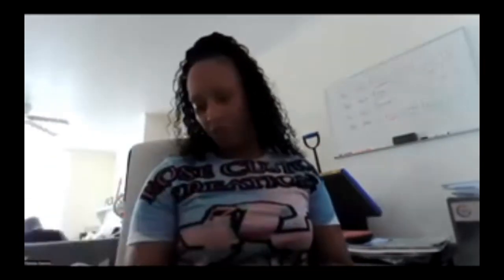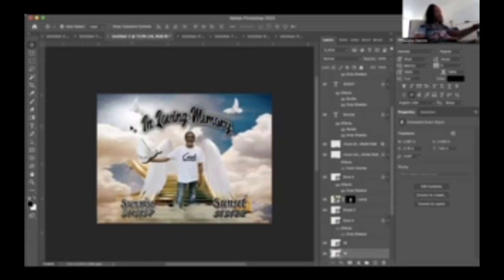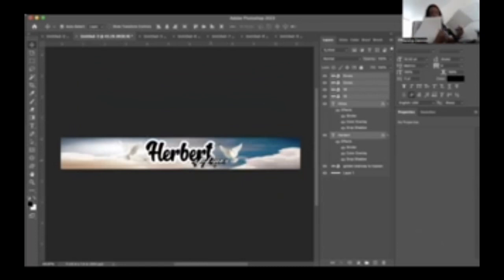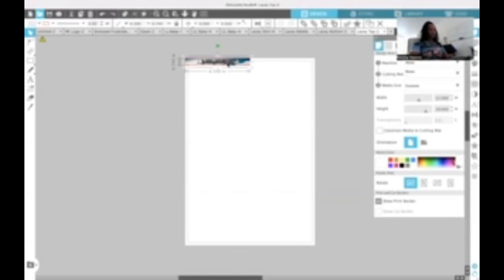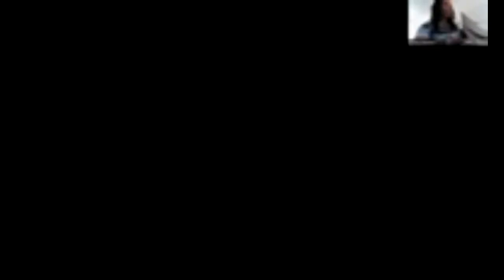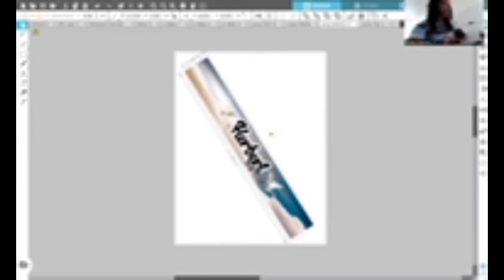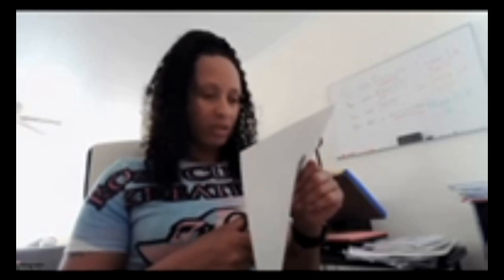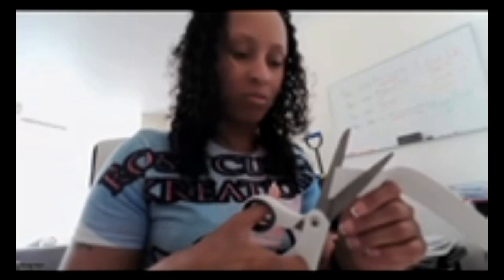How to make Personalized LED Fountains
How to make Personalized Fountains using LED Fountain and Waterproof Vinyl Sticker Paper.
Sticker Paper

Premium Printable Vinyl Sticker...

LED Fountain

Join our private FB Group